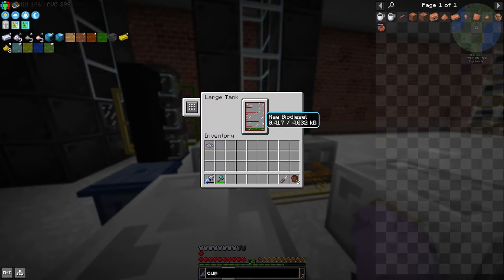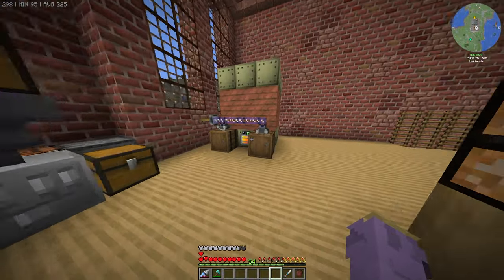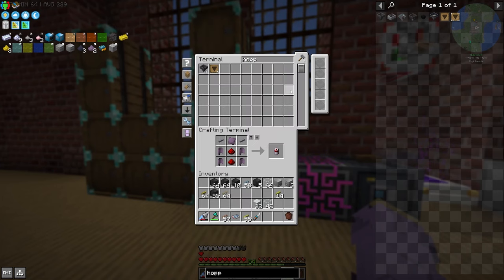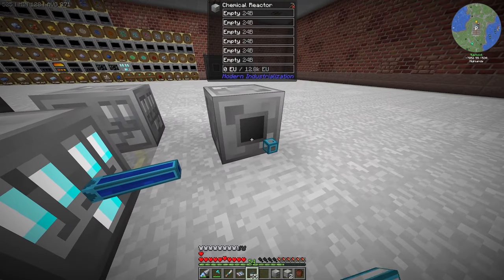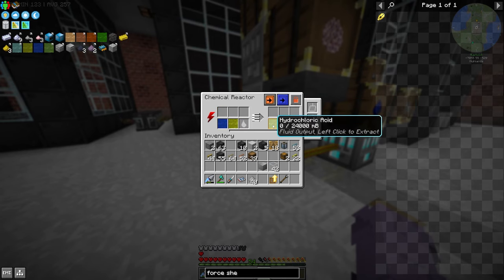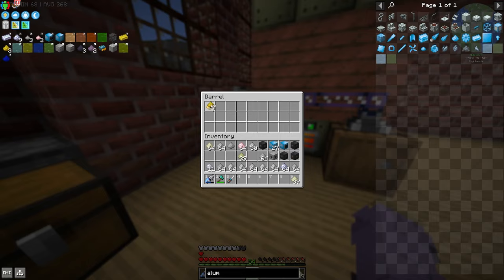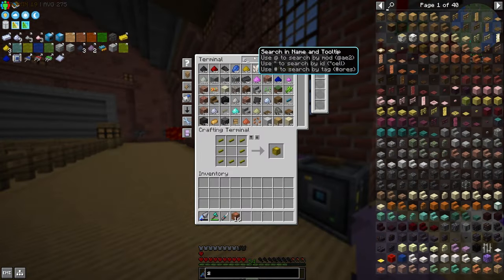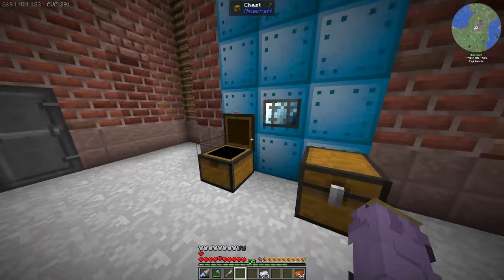FTB NeoTech - Ep. 9 - Stainless Steel Automation & HV Circuits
Welcome back for the 9th episode in this series, today we finally get our hand on our first HV Circuit. But we're not quite done with the MV age, still a few more things to get done before we move on!

Mods added:
Fullbright
Embeddium++